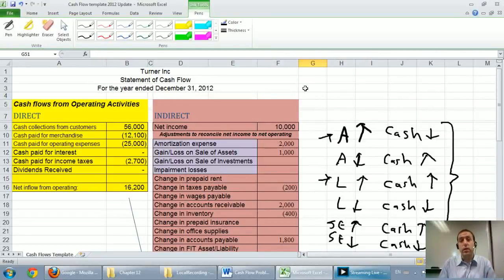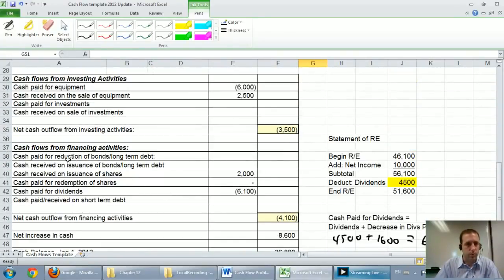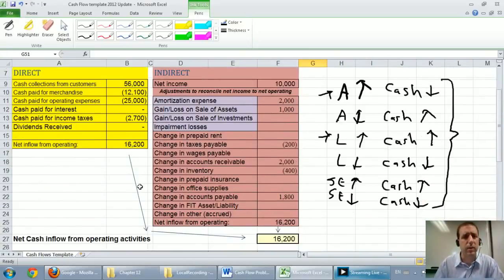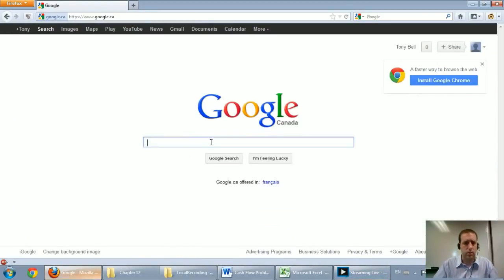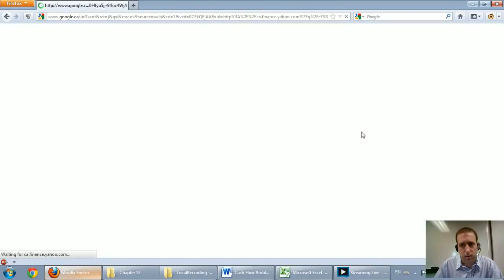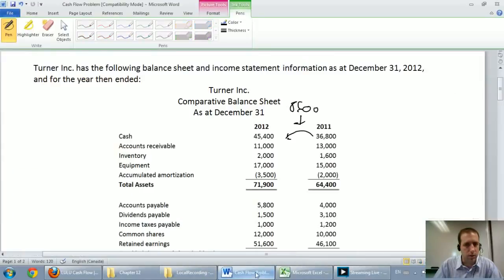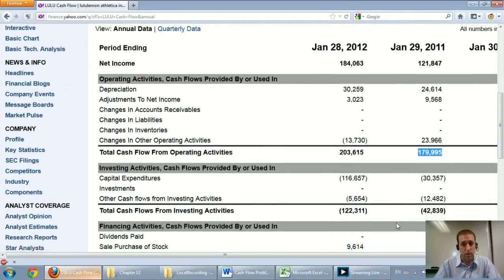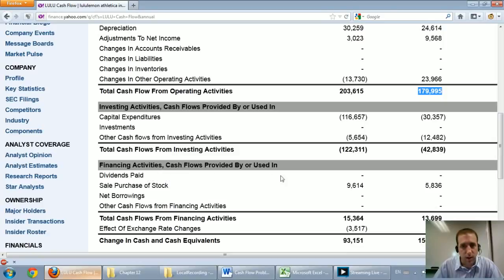Cash Flow Statement: Analysis